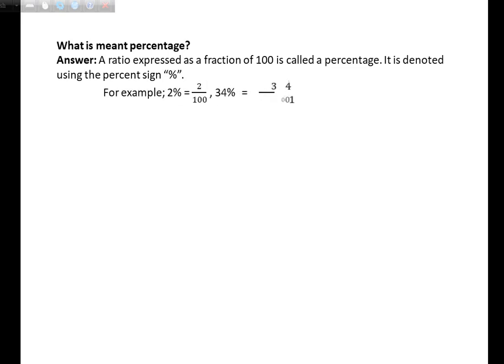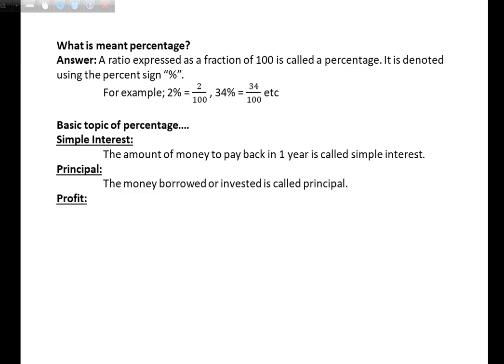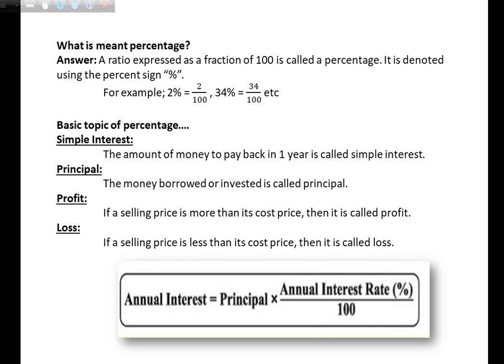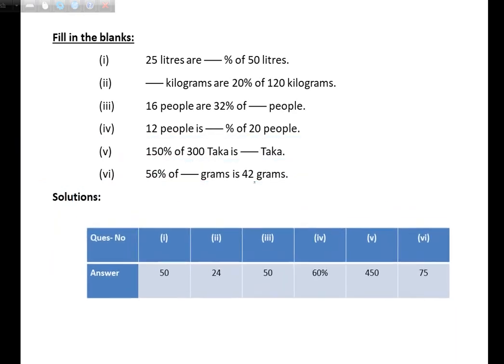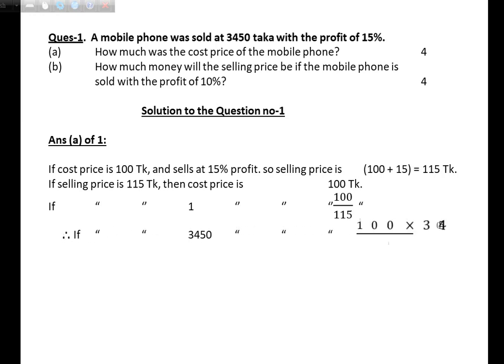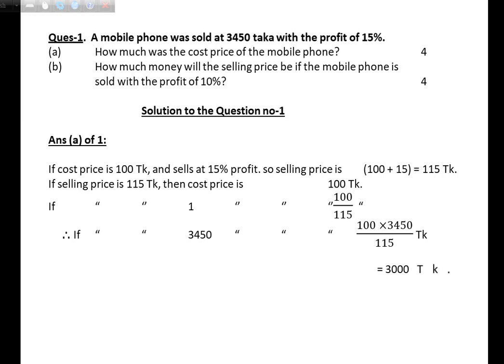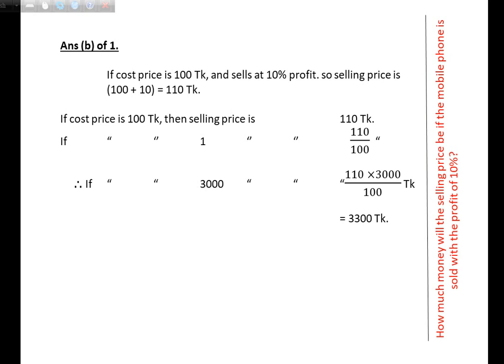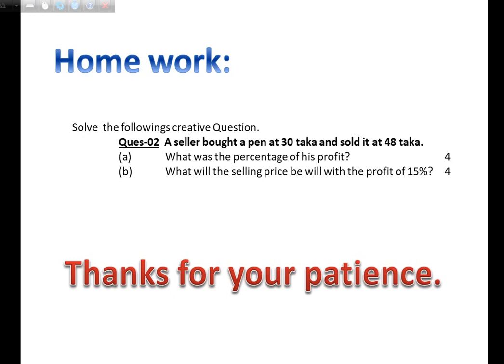Percentage (Chapter-09)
MD. ABDUL HAMID.

Elementary Mathematics, Class-Five (English Version)
 Chapter-09,(Percentage)